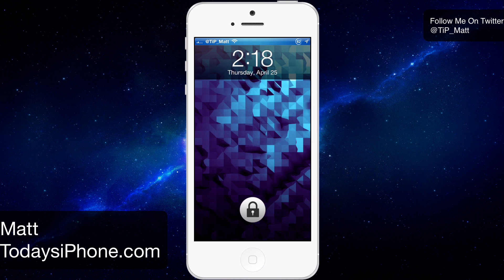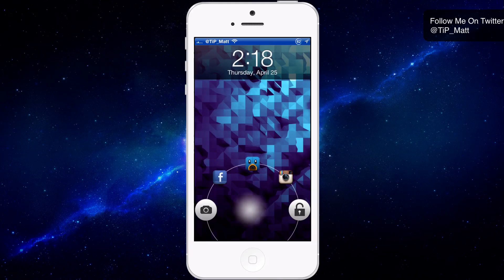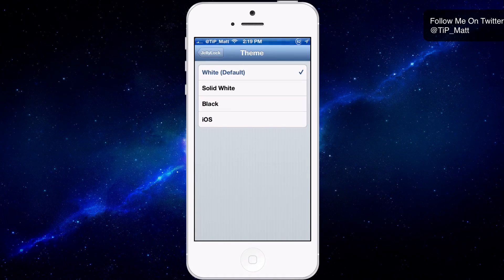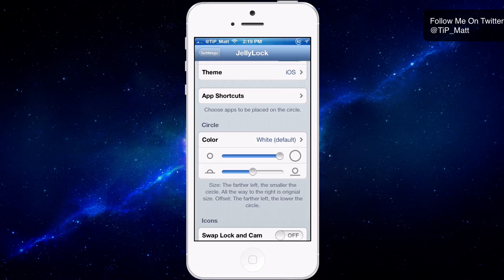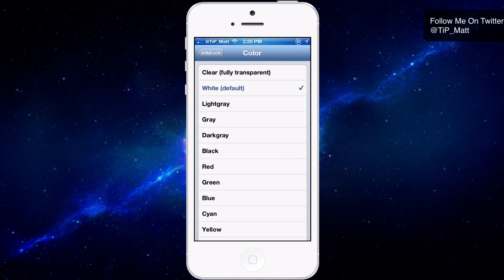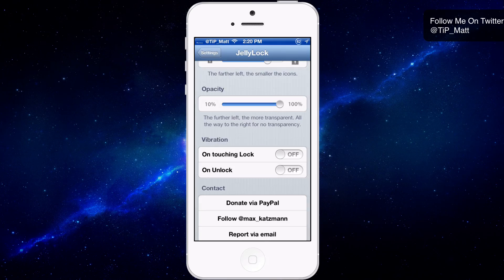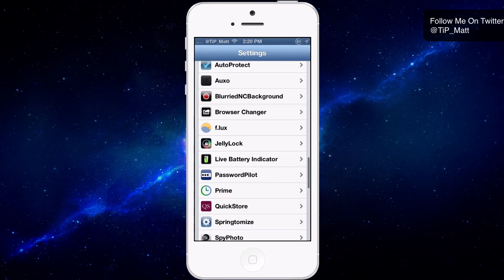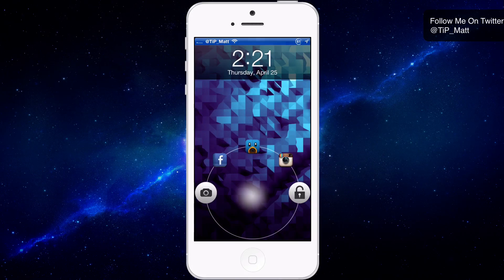Add Android's 'Jelly Bean' Lock Screen To iOS With "JellyLock"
Today Matt shows us an android inspired lock screen tweak. JellyLock allows users to have a shortcut to 3 of their favorite applications and the camera. JellyLock is still in beta but is a very solid tweak.